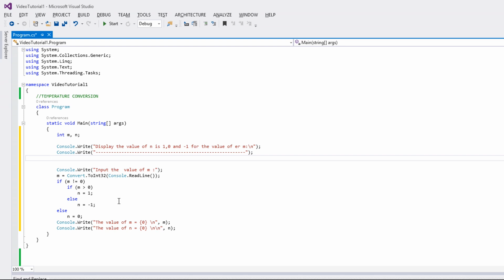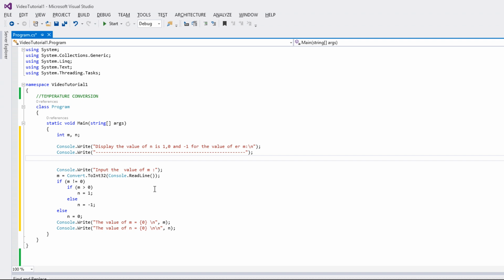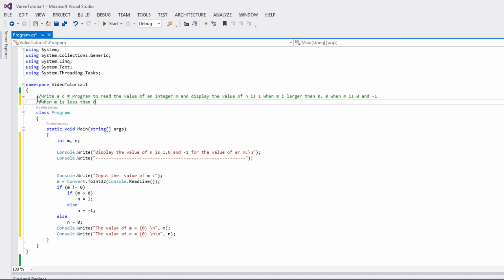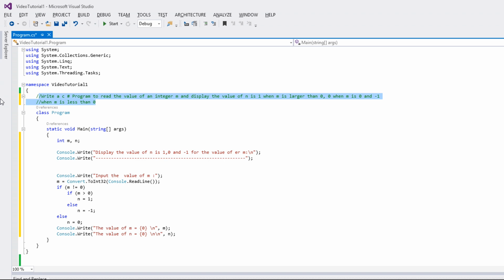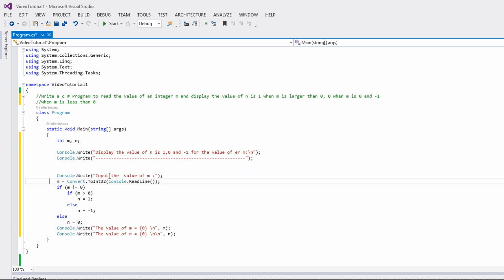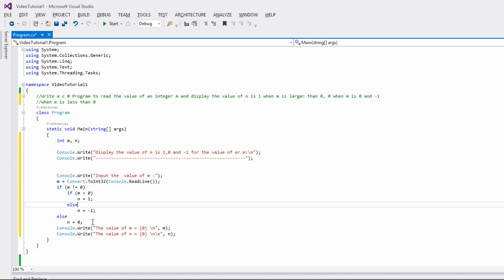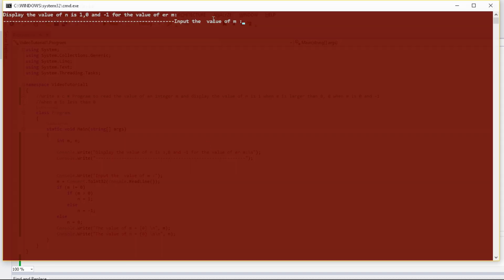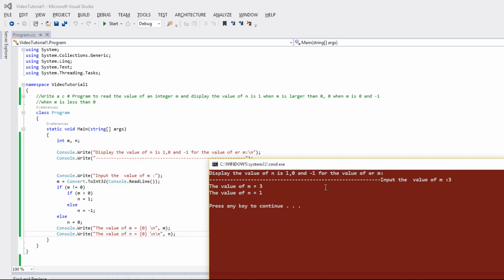Write a C # Program Conditional Statements Short Logical Program